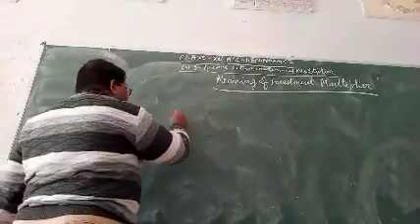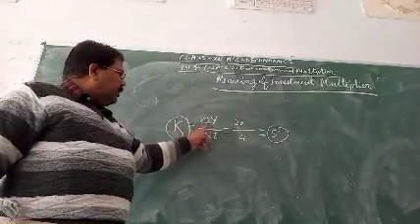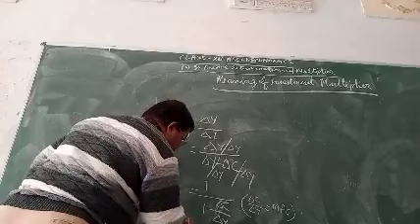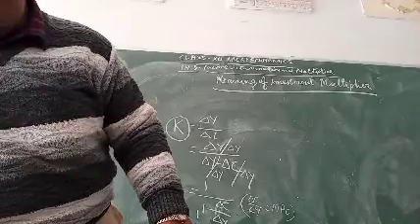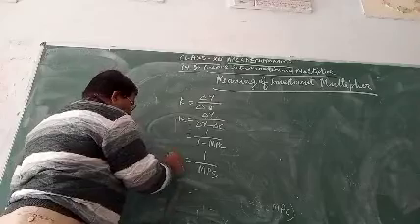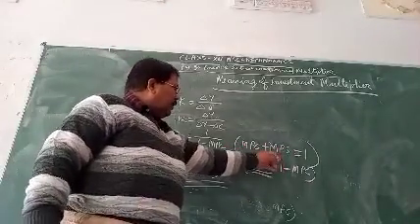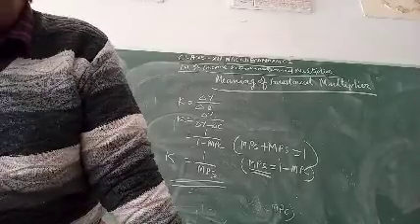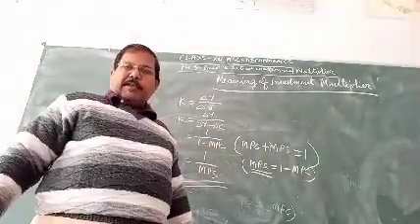Class12 Macroeconomics Ch8 Income Determination and Multiplier Part 4 Investment Multiplier